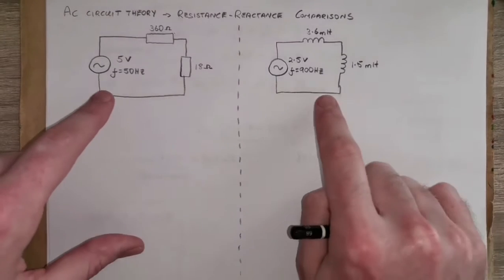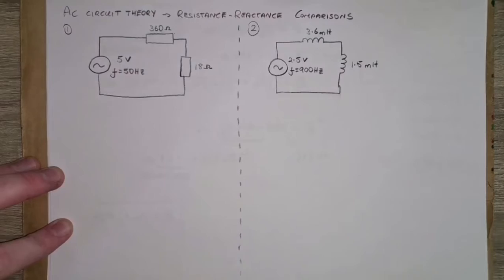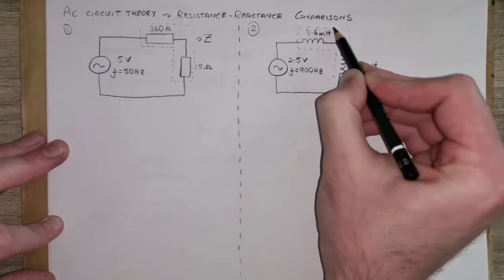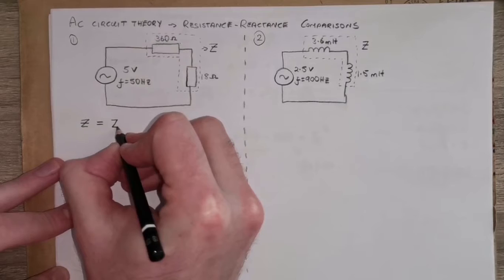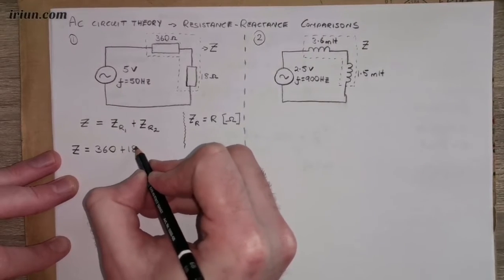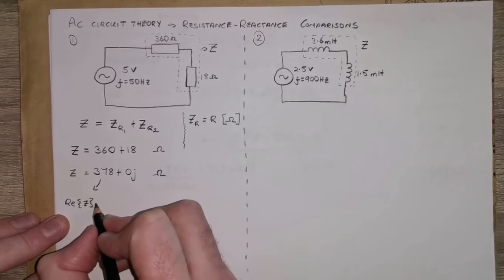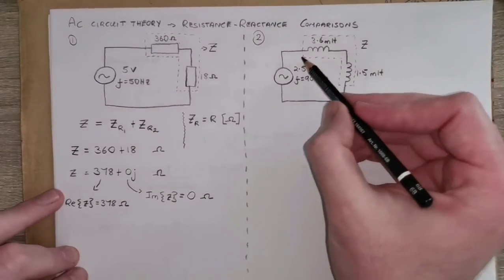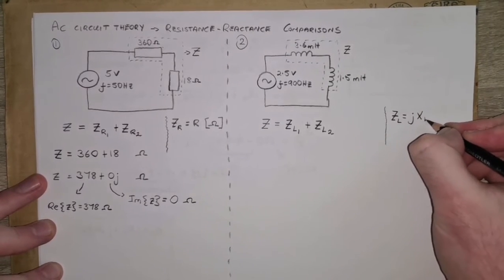AC theory resistance and reactance comparison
Comparison between the impedances of a fully-resistive circuit and a fully-reactive circuit using complex numbers.

For the resistive circuit it can be seen that the impedance is all real i.e. no reactive element. For the reactive circuit it can be seen that the impedance is all imaginary i.e. no real element.